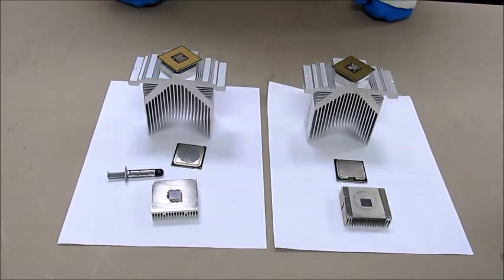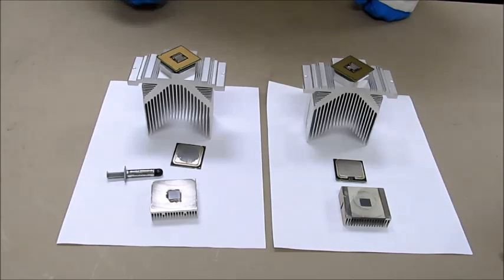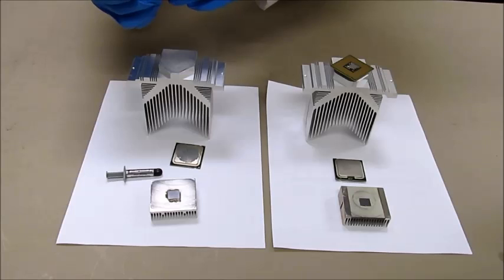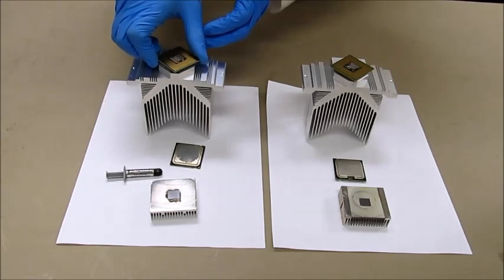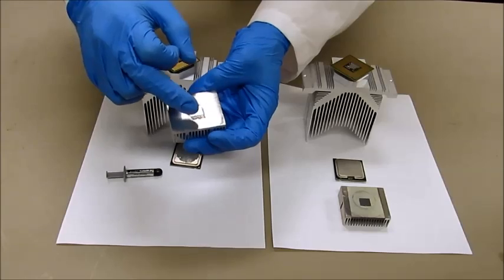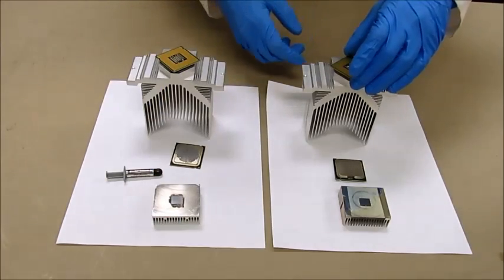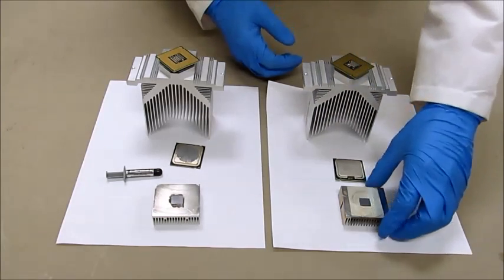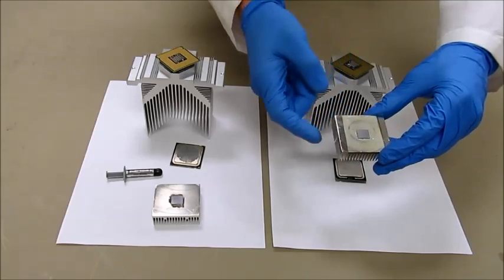MesoGlue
Explanation of the MesoGlue products of room temperature metallic glues.